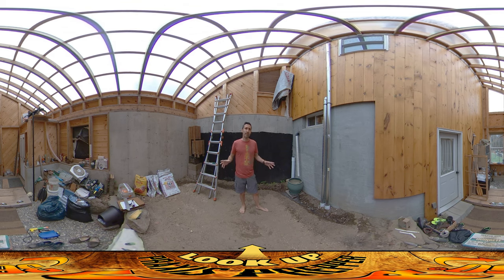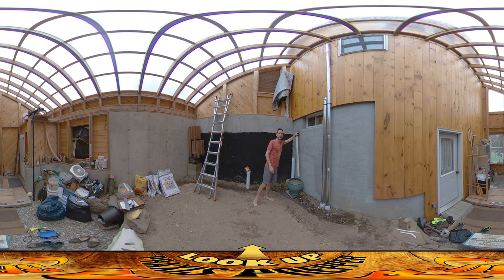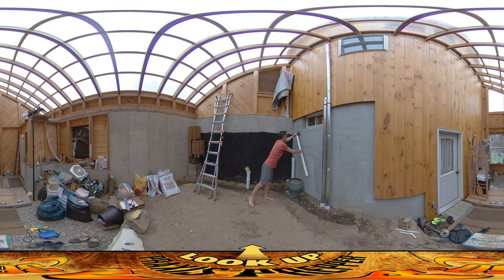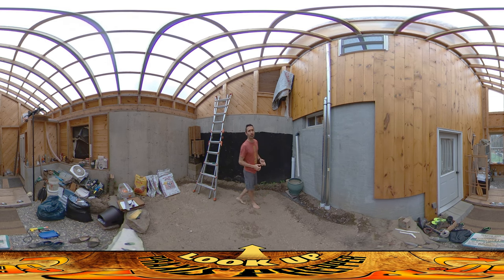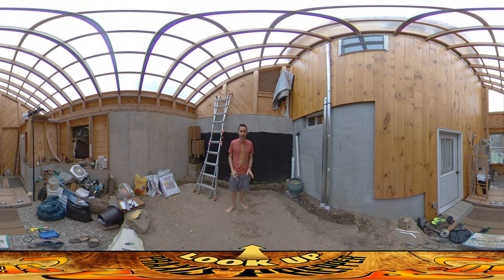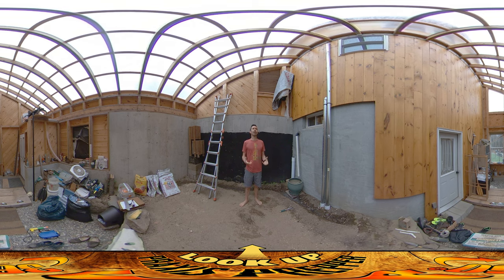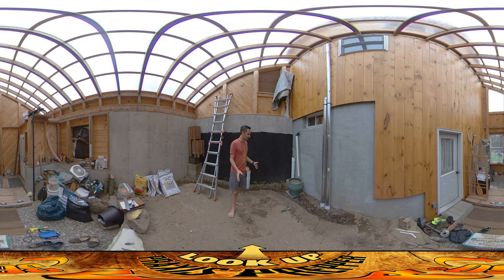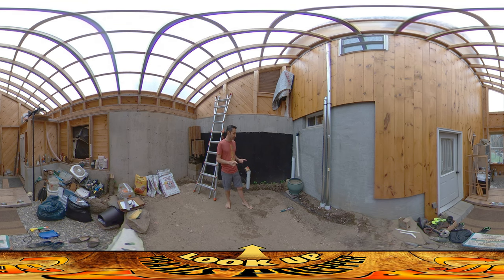Homestead Building - Greenhouse Gray Water System Installed